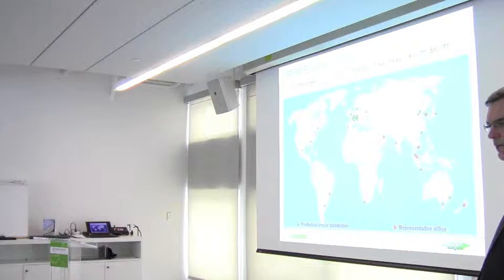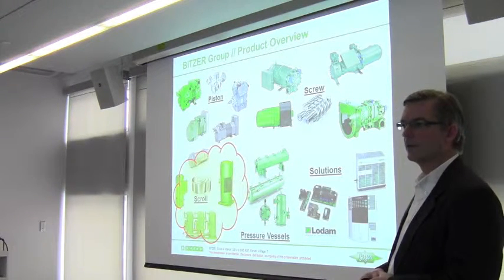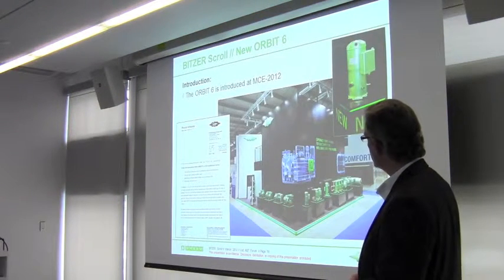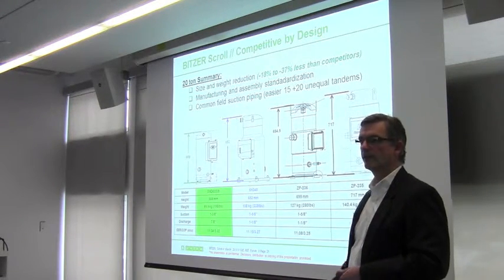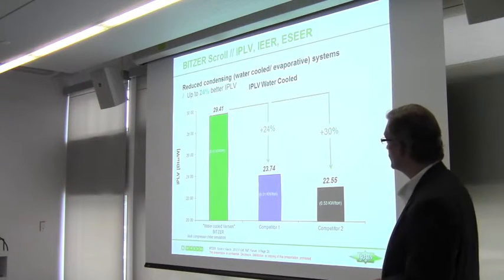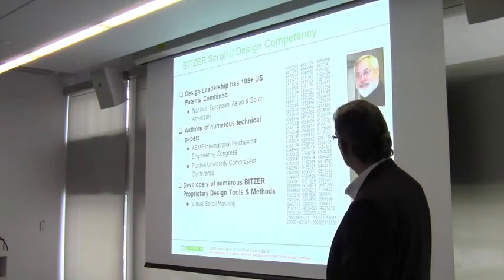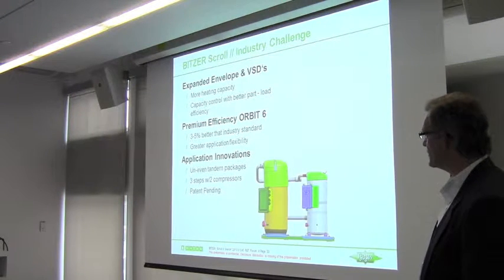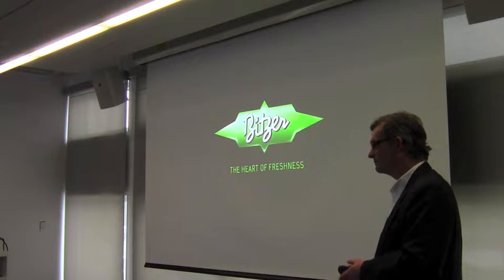R&T Forum AM TECH 1of2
SyracuseCoE Hosting a Research and Technology Forum on Advanced Manufacturing: Thermal and Environmental Controls.